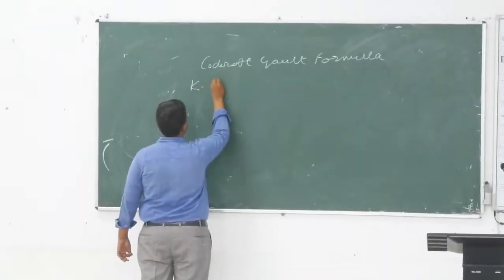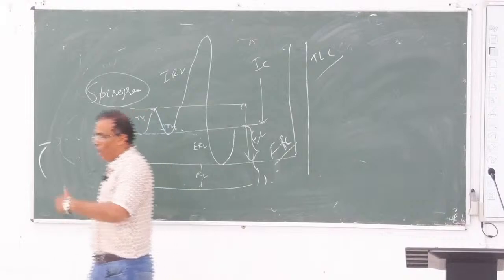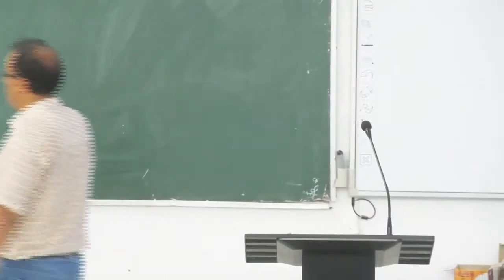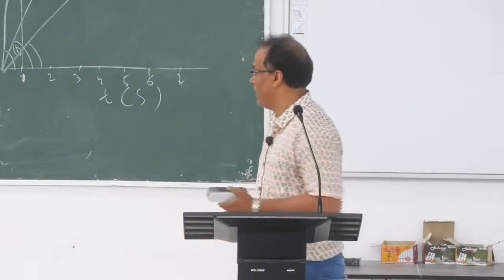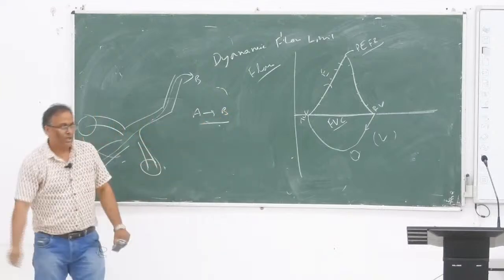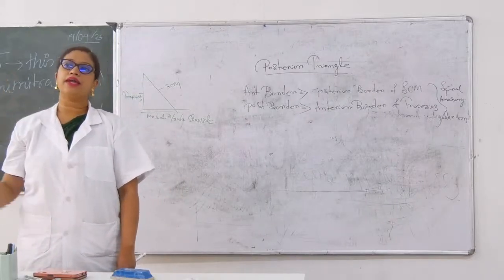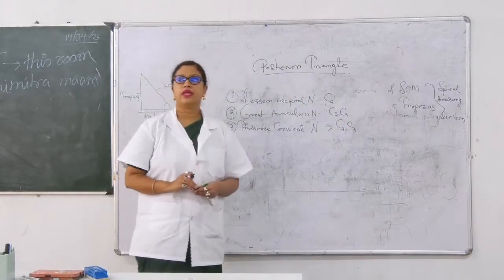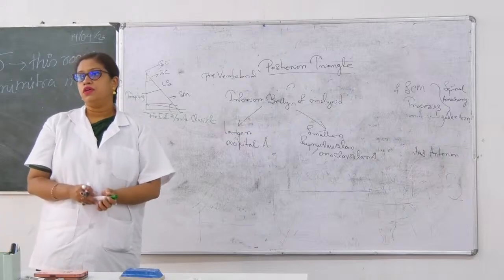(23-04-24) 1st YEAR MBBS CLASS (23-24 SESSION)